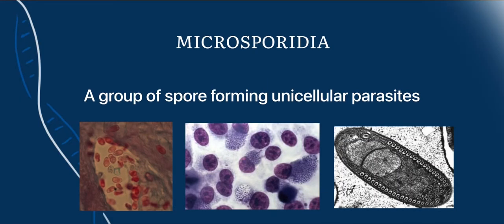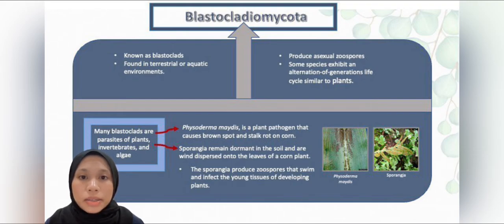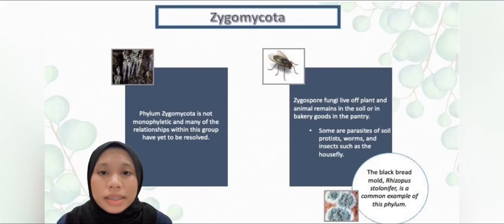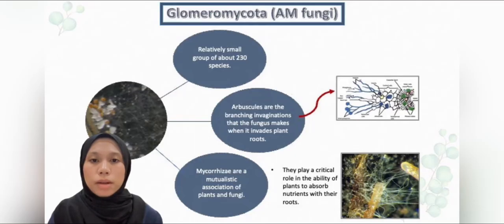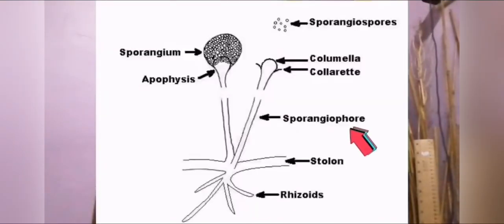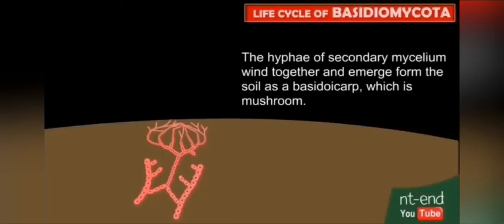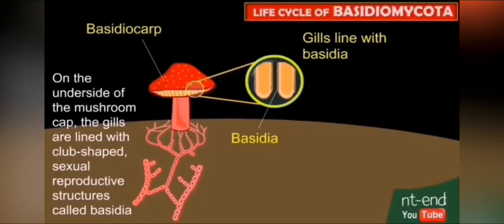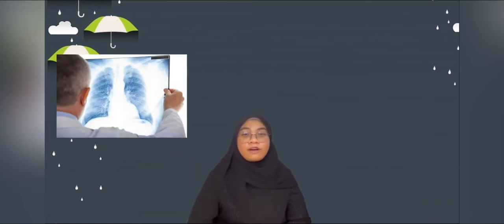DIVERSITY OF FUNGI